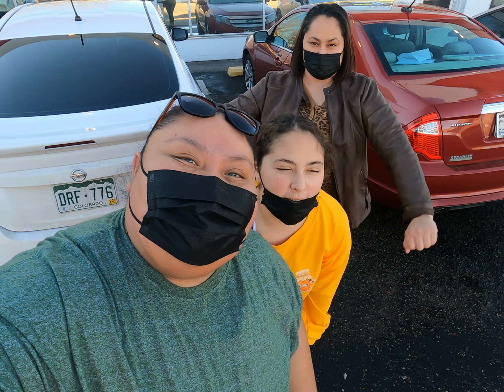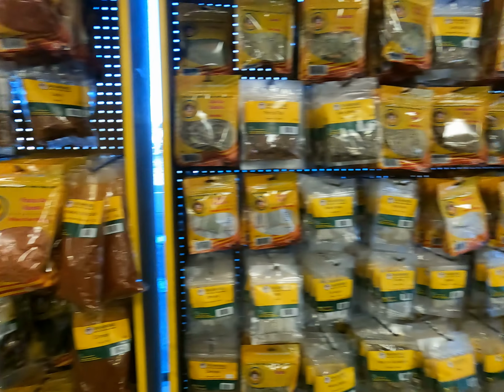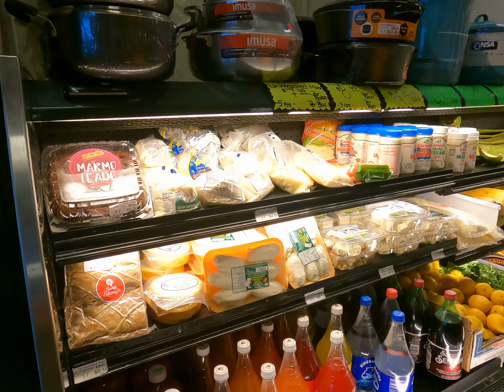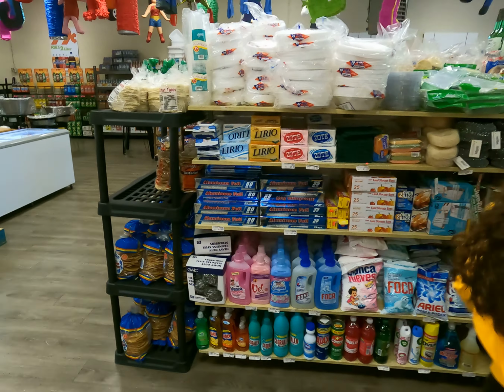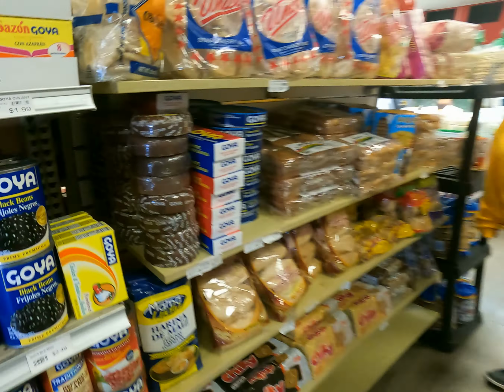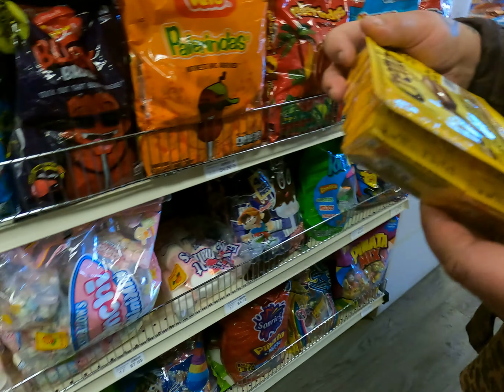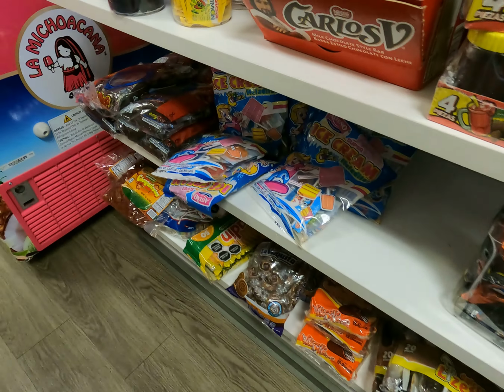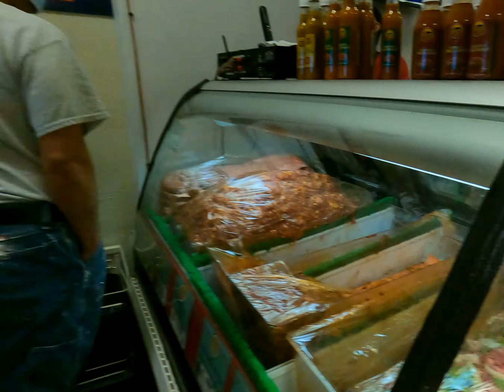El Rodeo Meat Market . Northern&Lake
hi guys! we decided to bring you to one of our favorite places to shop just because of the stuff they have. its always fun to come in here. you all should come by if you have a chance.